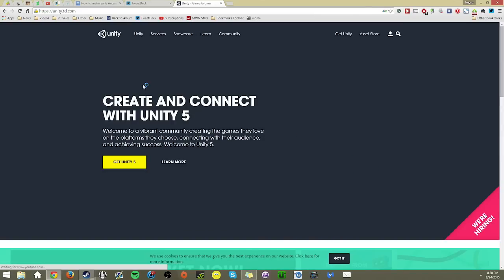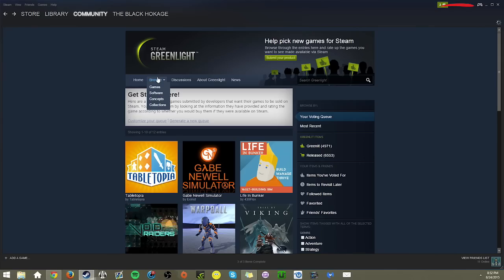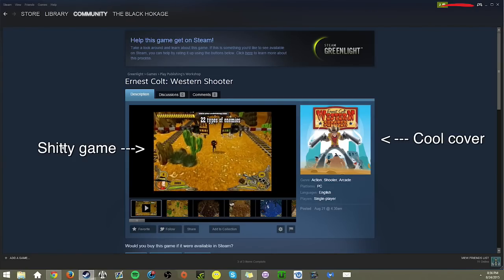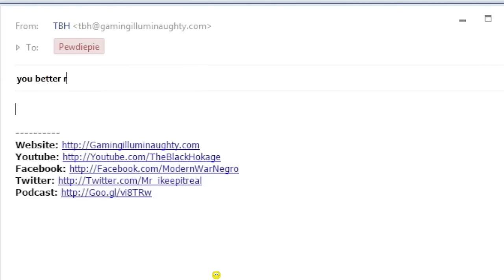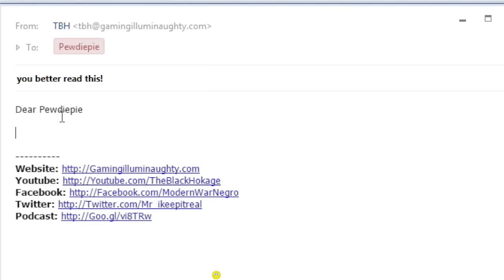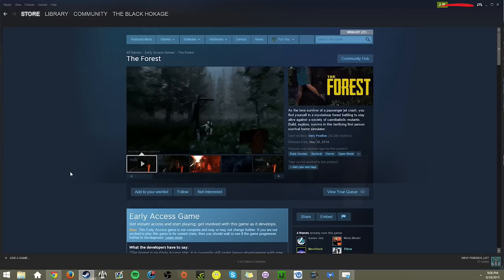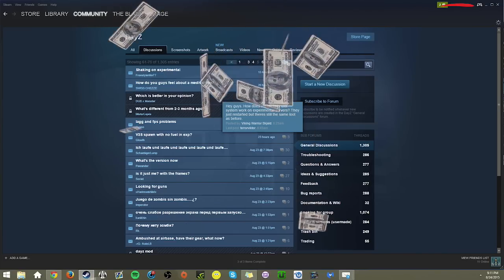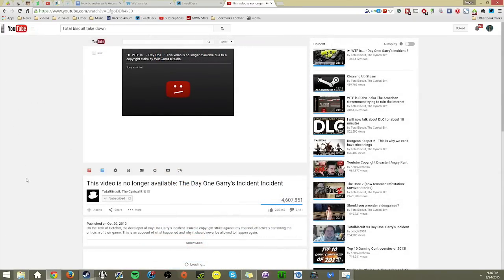How To Be An Indie Dev For Dummies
Sarcasm inbound...